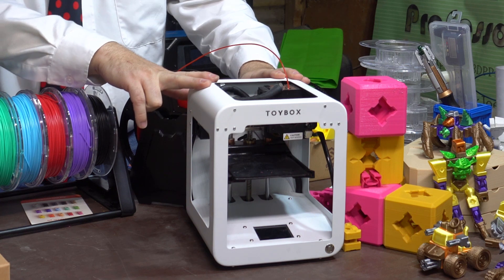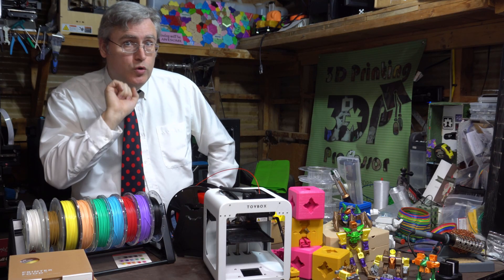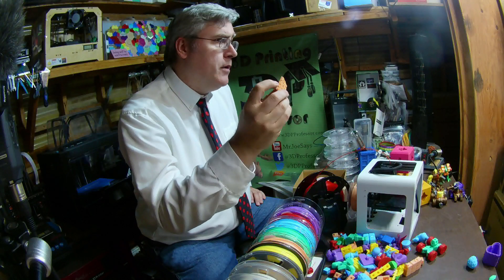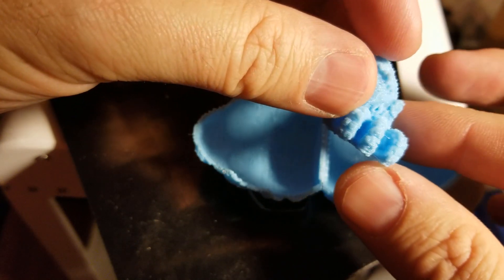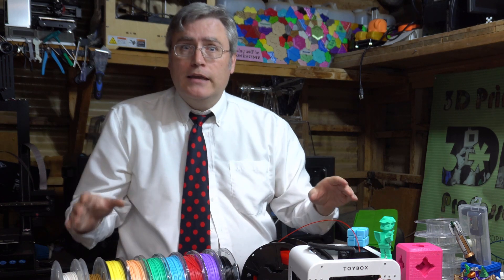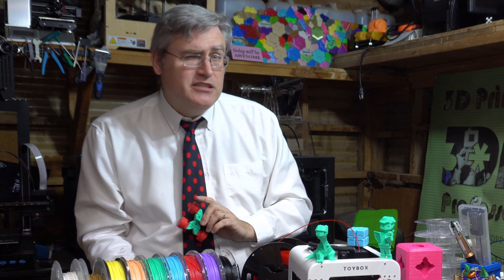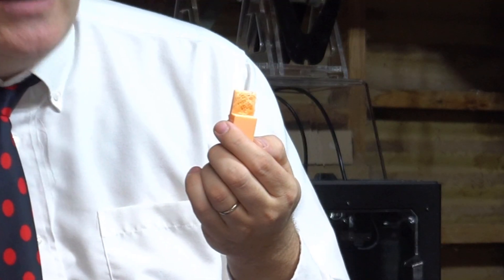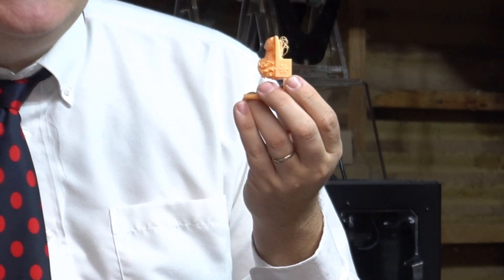Toybox, the surprising little 3D printer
The Toybox 3D printer is overlooked by most of the 3D printing community. But maybe we need to give this impressive little 3D printer a closer look.

3D Printing Professor is made possible by YOU!

I'm social!

0:00 Reupload?
0:42 Often Overlooked
1:23 Like a brick outhouse and easy to use
2:48 Example Prints
6:25 3DPProfessor on the Toybox
7:06 How the Toybox works
8:12 Mini Spools of Filament
9:24 Negatives of the Toybox
13:00 Final Thoughts
13:34 Do I still love it?
16:09